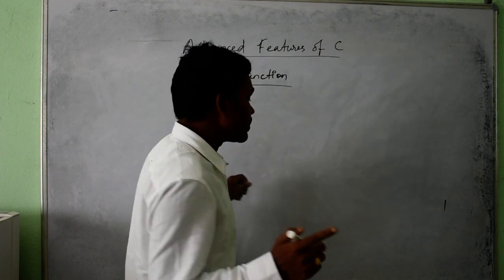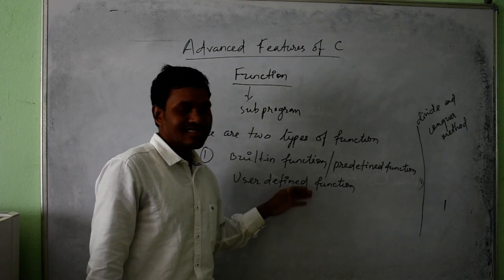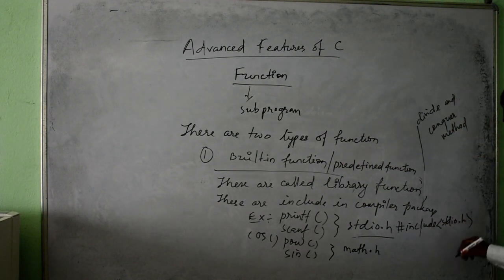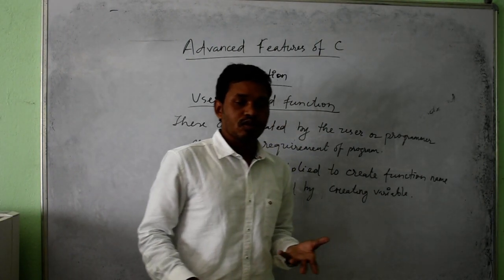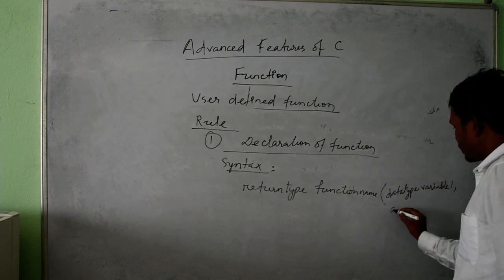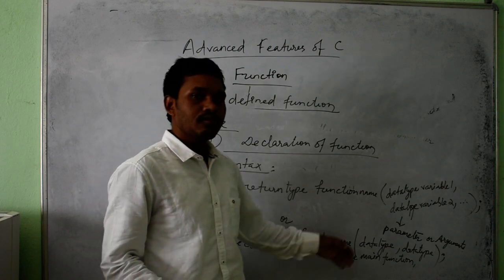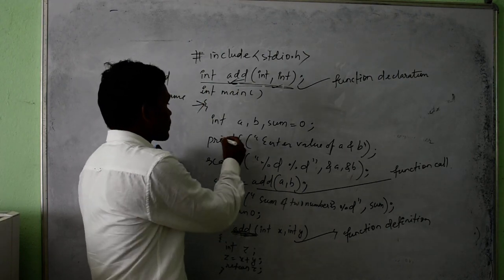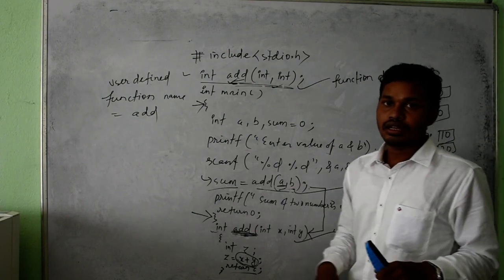Functions in C Programming